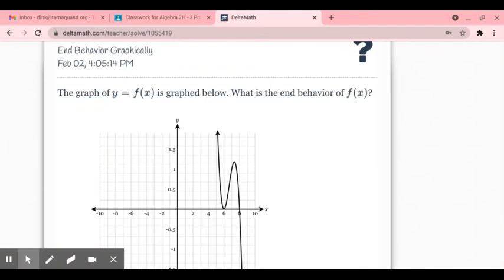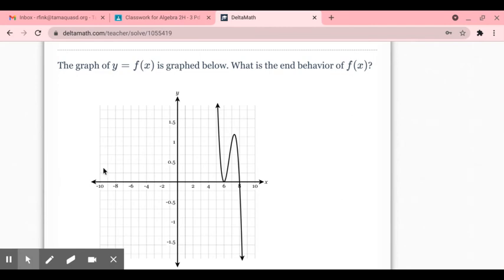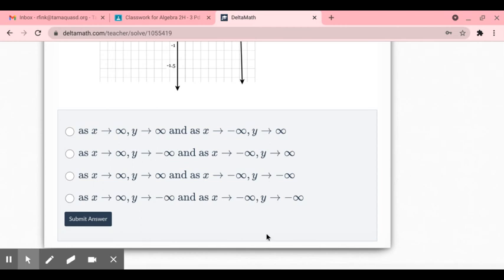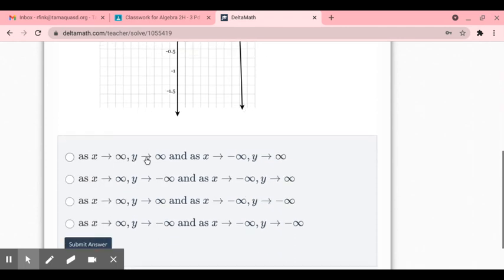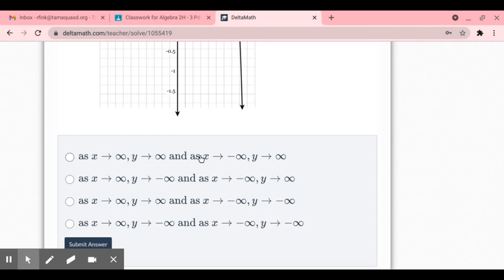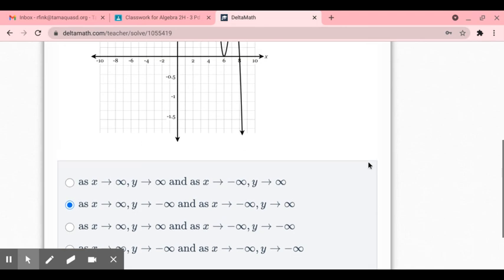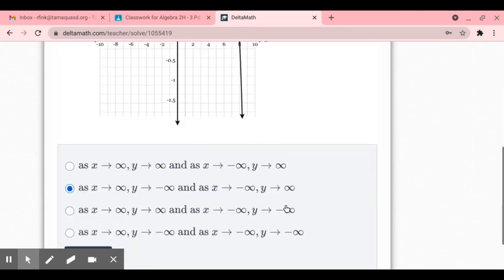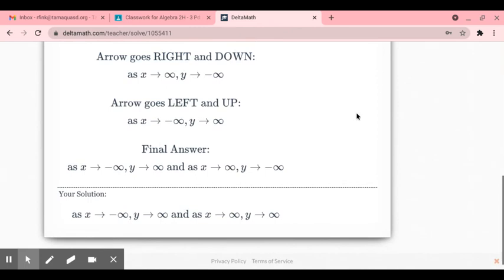DeltaMath Clarification on End Behavior